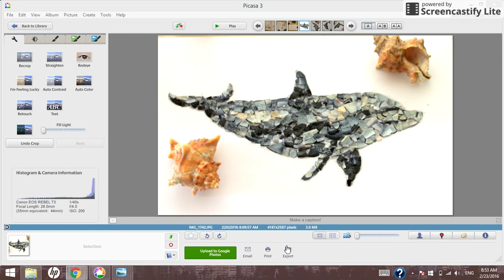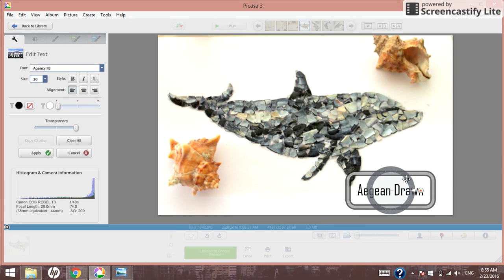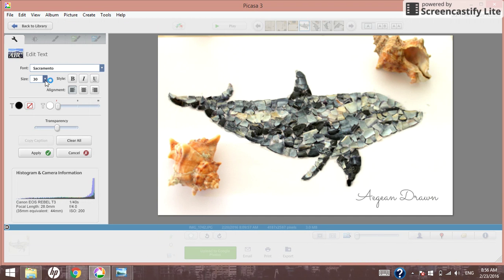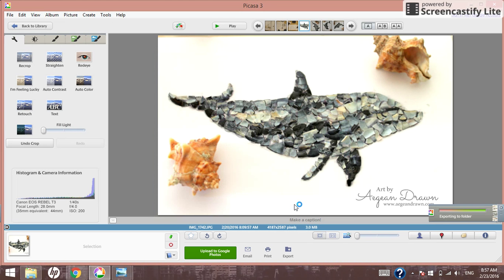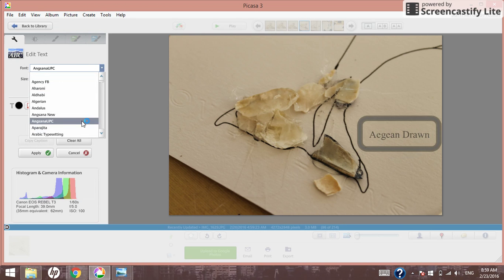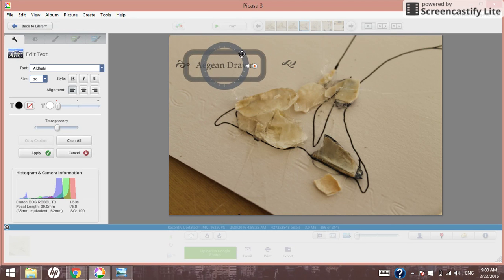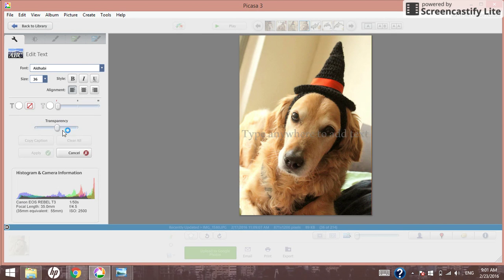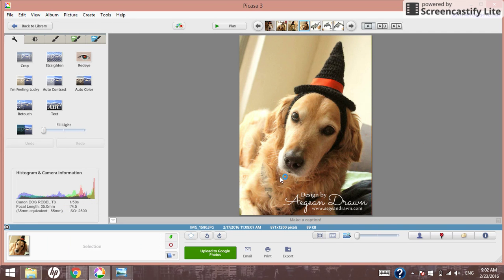Creating Custom Watermarks in Picasa